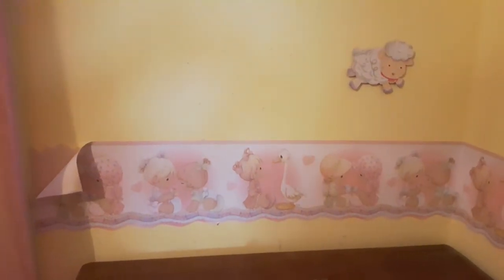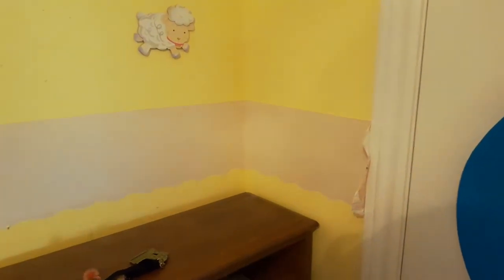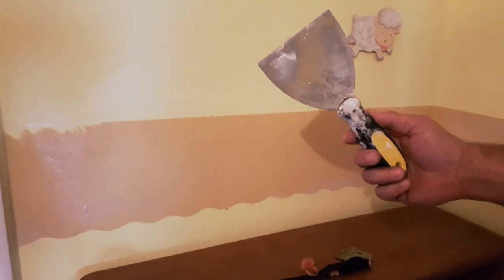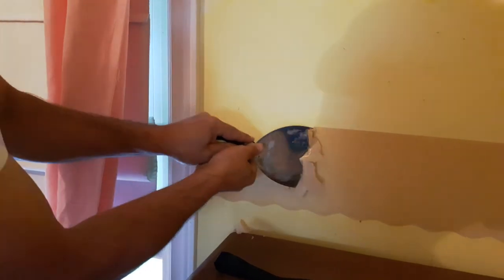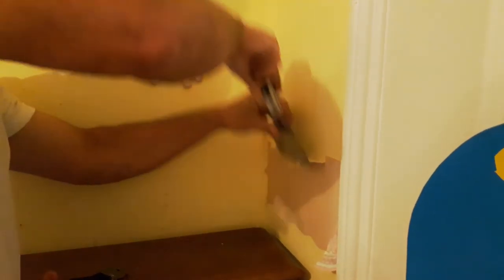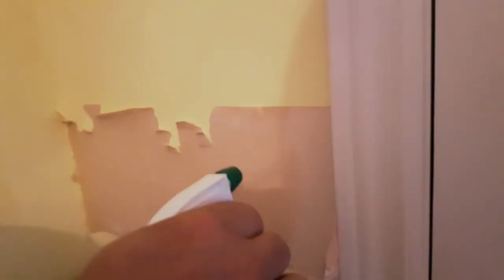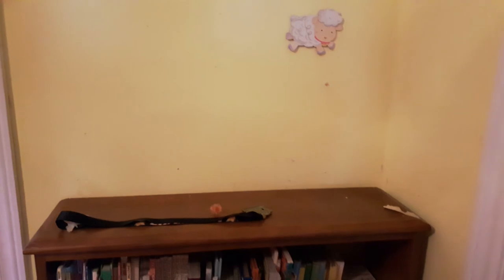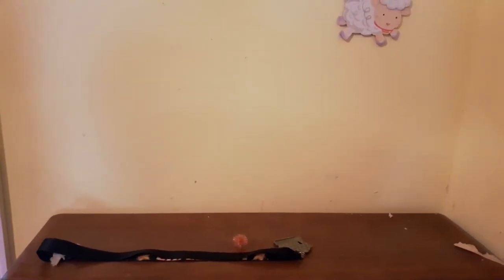How to Remove Wallpaper Border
A short how to on removing a wallpaper border from a painted wall.